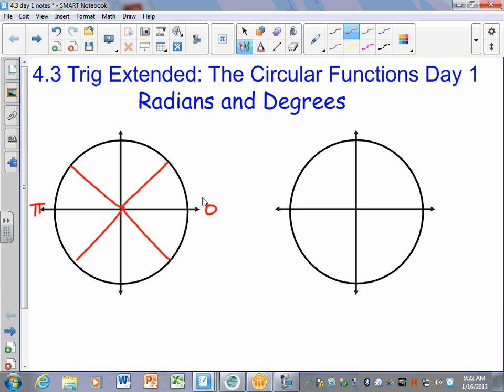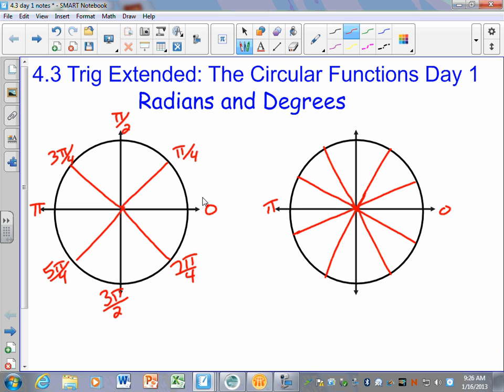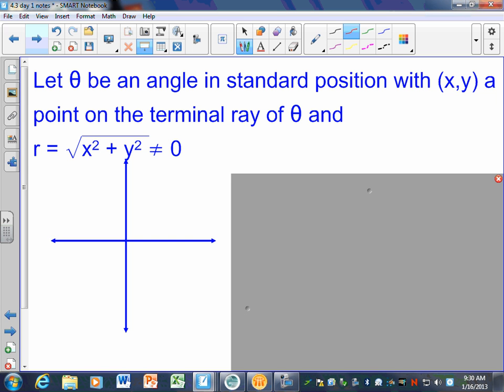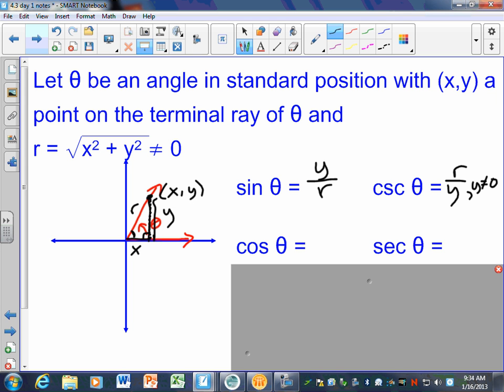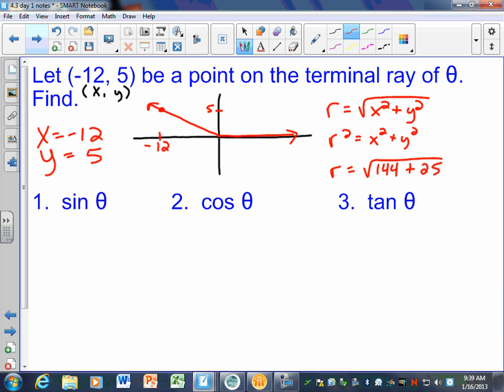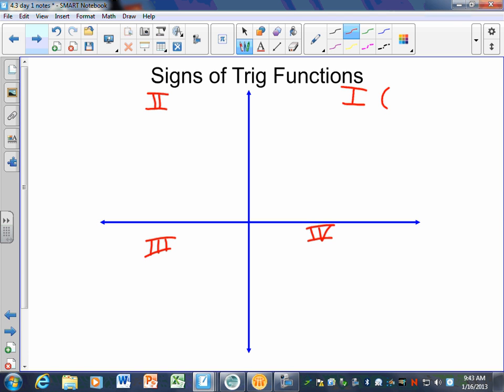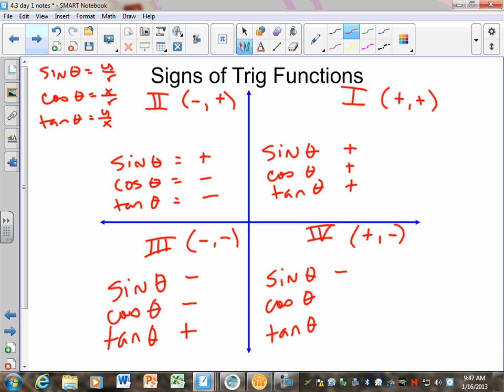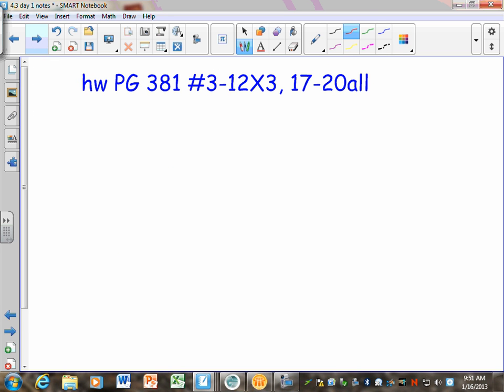4.3 day 1 notes Precalculus